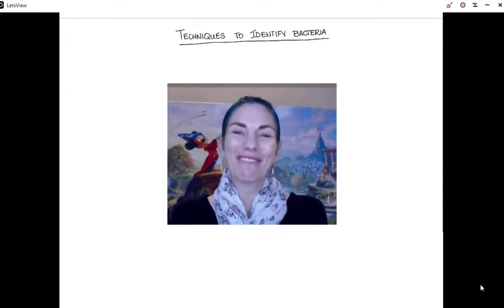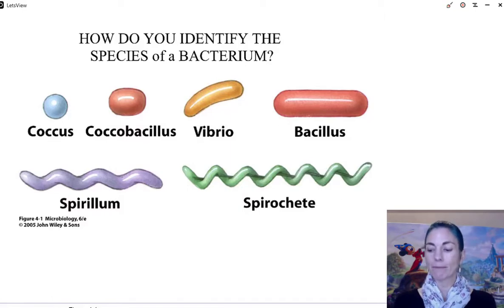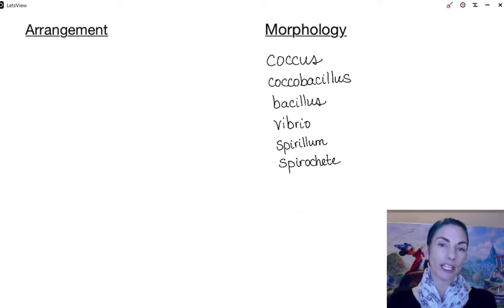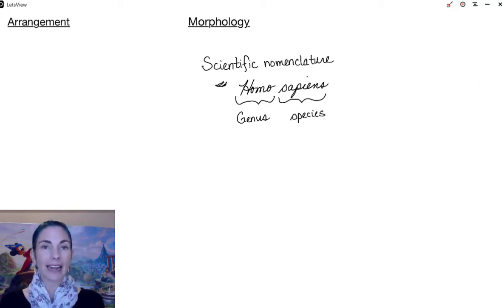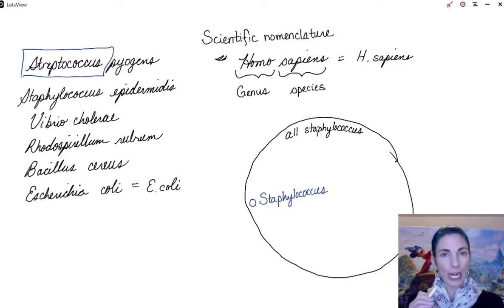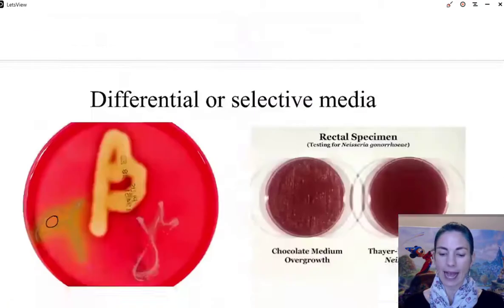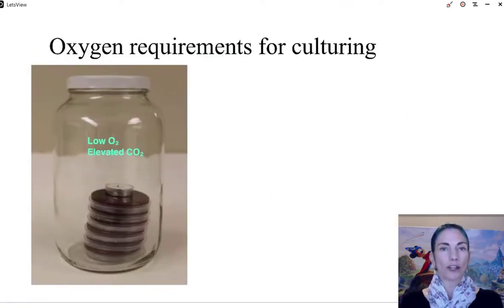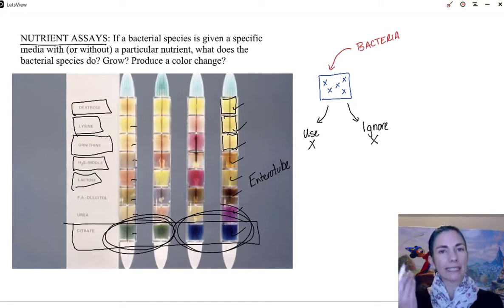Lecture 2B: Techniques to identify bacteria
This lecture presents common bacterial morphology as well as techniques to identify unknown bacterial species.